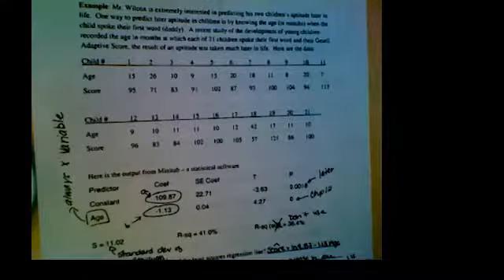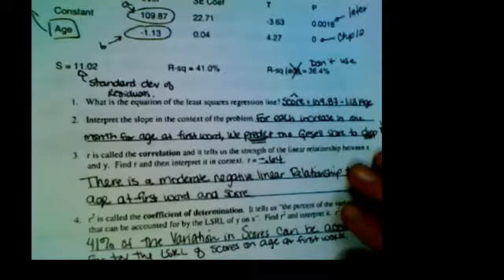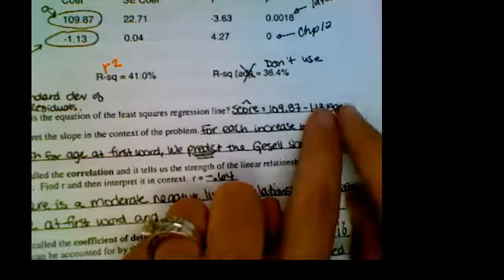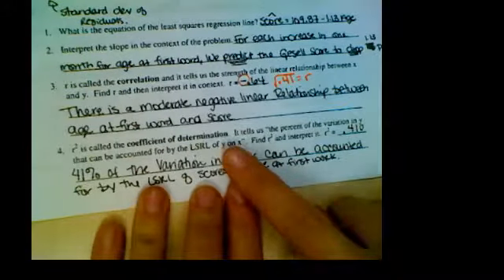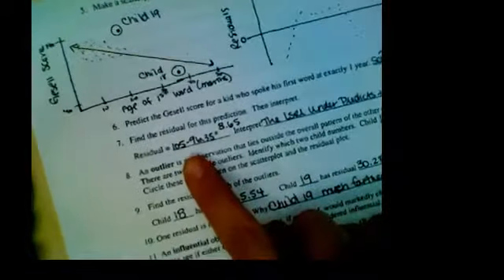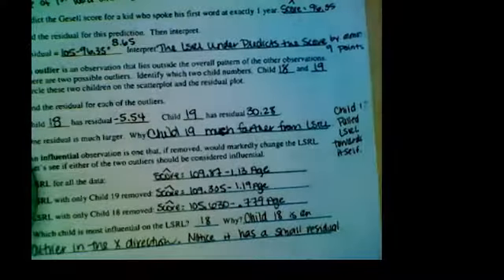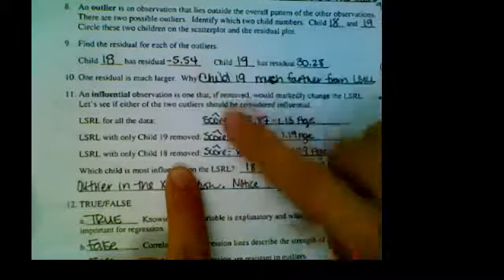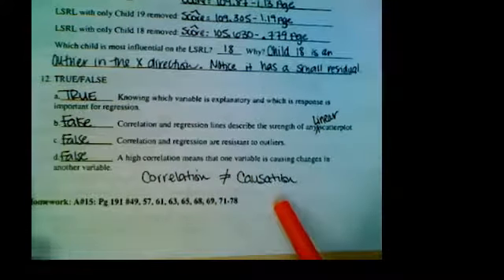3.2 part 3 Linear Regression Correlation and residuals